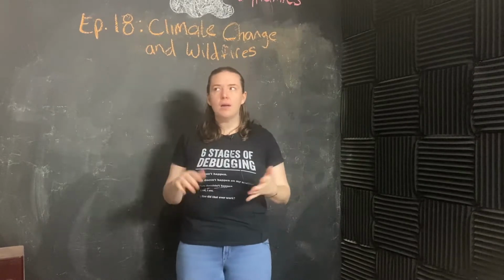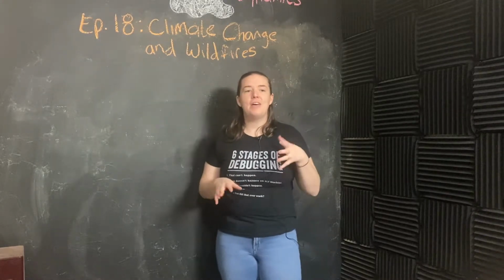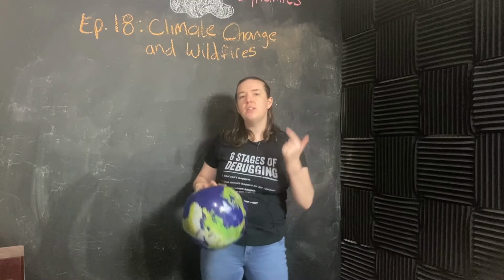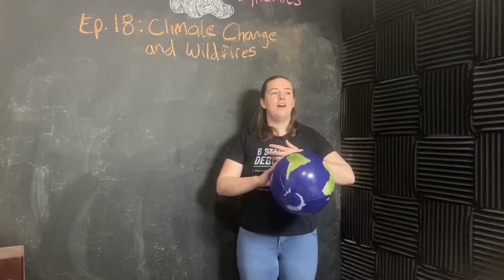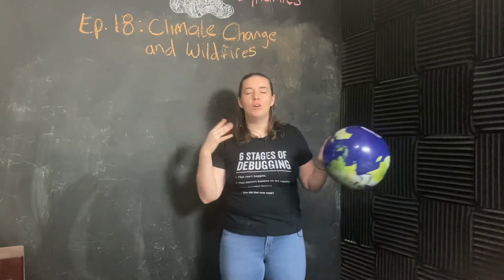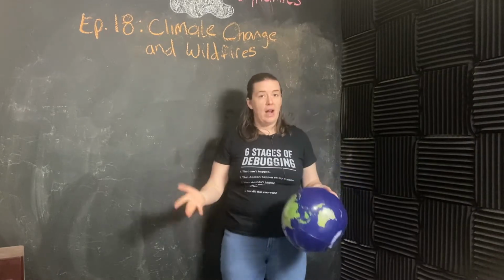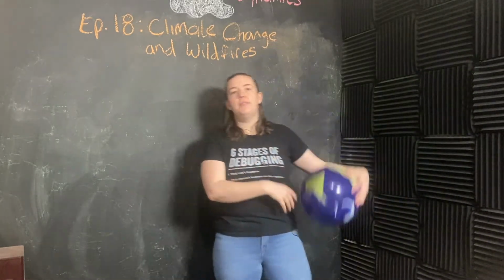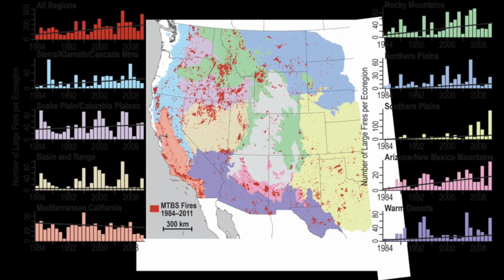Climate Dynamics Part 18 | Climate Change and Wildfires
What does climate change mean for wildfires in places like California and Australia?